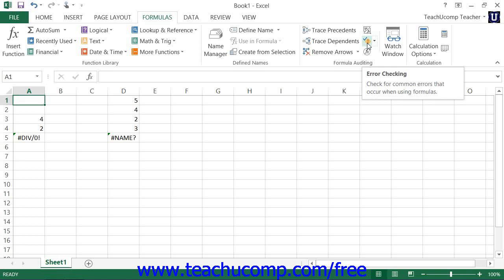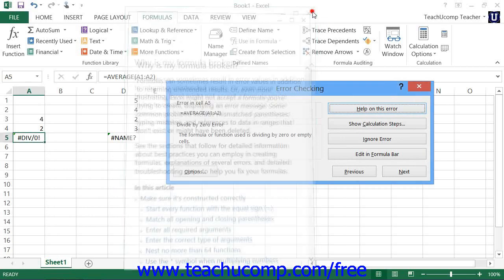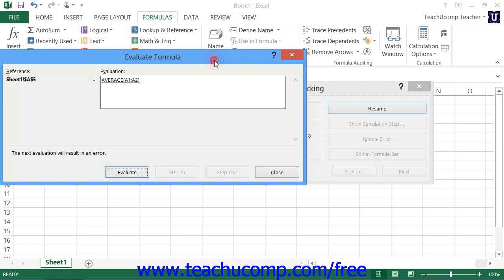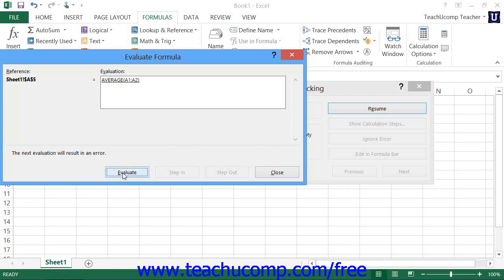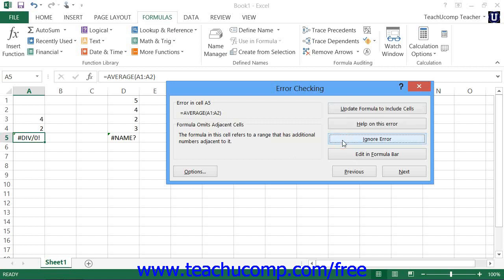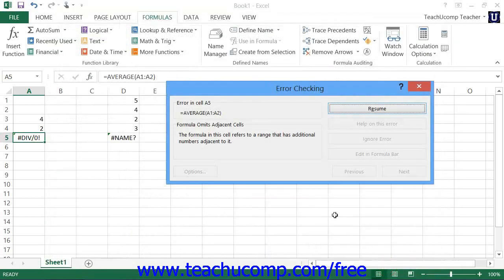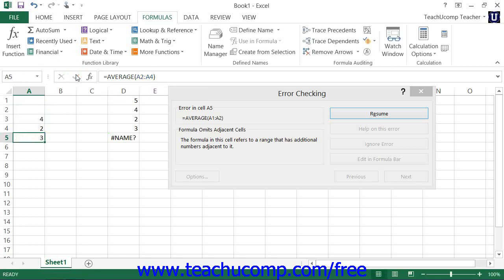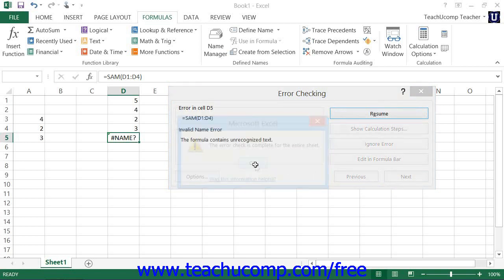Excel 2013 Tutorial Error Checking Microsoft Training Lesson 17.4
Learn how to use error checkings in Microsoft Excel A clip from Mastering Excel Made Easy v. 2013. - the most comprehensive Excel tutorial available. Visit us today!